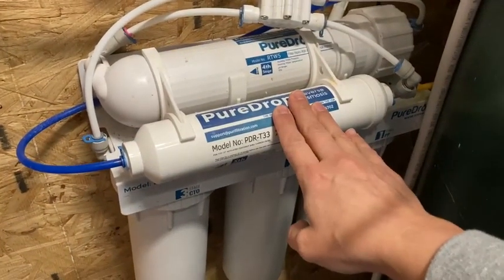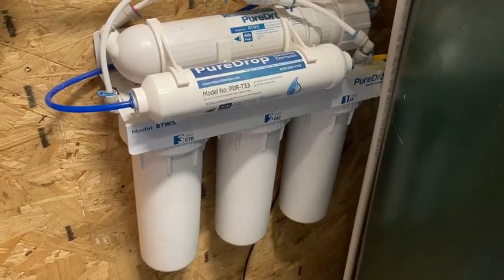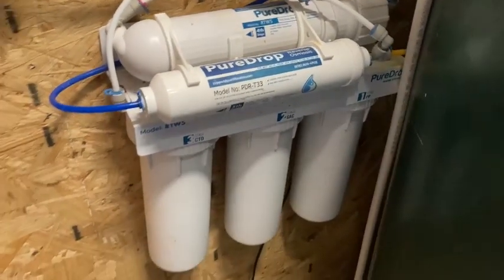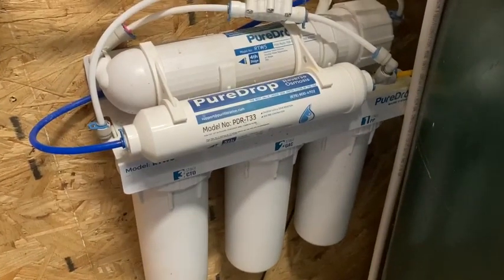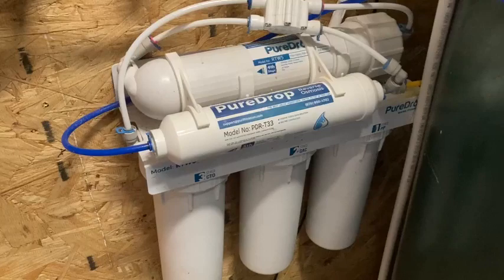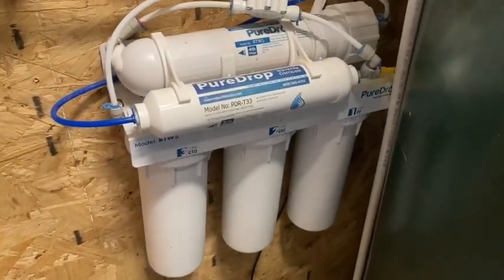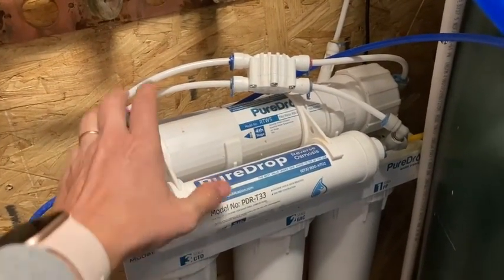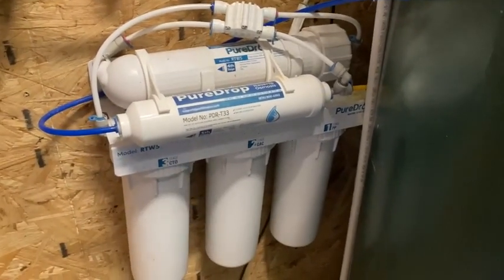Customer Review | PureDrop RTW5 Under Sink 5-Stage RO Water Filtration System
Check out what customers are saying about reverse osmosis water filter system - PureDrop RTW5 Series.Get your PureDrop RTW5 Series reverse osmosis system your water with PureDrop RTW5 Series! Enjoy outstanding water quality with our advanced 5-stage RO system that removes over 1,000 harmful contaminants. Our space-saving design fits under most sinks, and installation is a breeze. Experience cleaner, safer, and better-tasting water today!